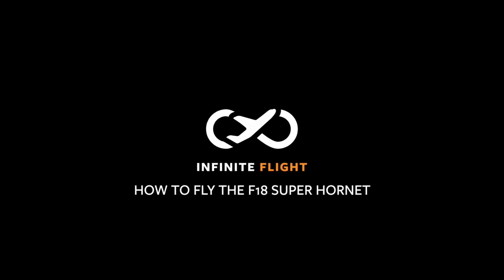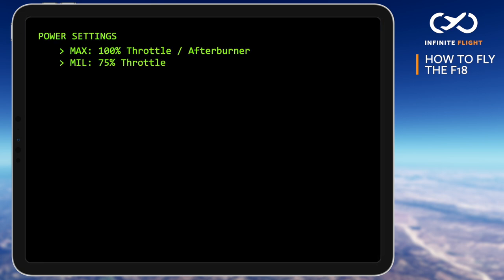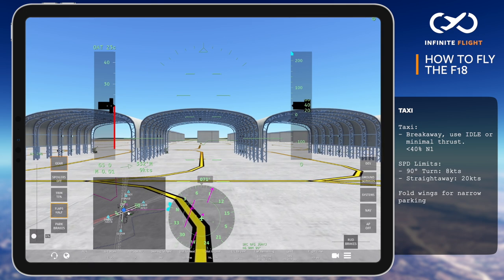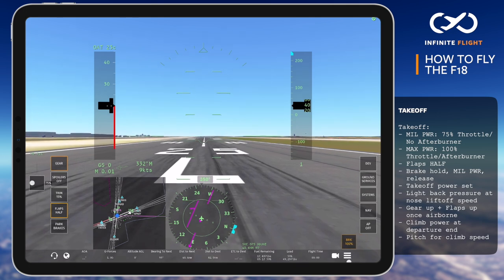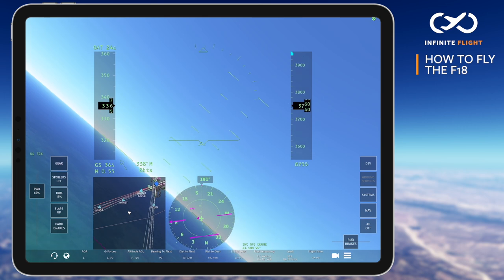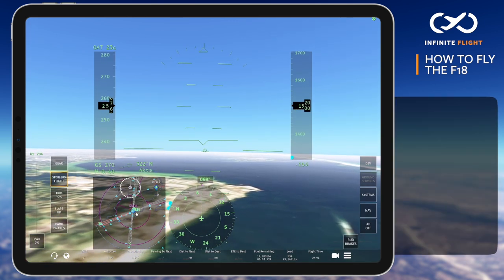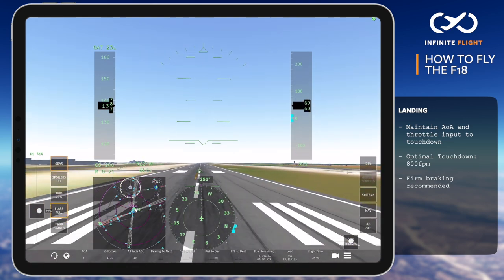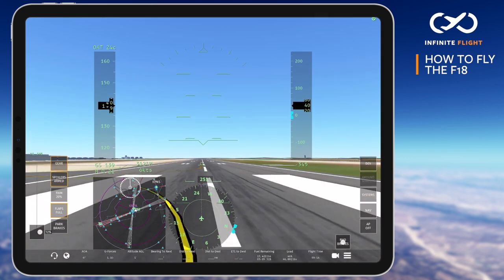How To Fly The F18 Super Hornet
The F/A-18E Super Hornet is a multi-role fighter jet with impressive handling, range, and payload capabilities. Built for the demanding environment of an aircraft carrier, the iconic suspension and ruggedness of the F18 is ready for a spot landing in any conditions.

This jet is unique and flown different than any other aircraft in the Infinite Flight fleet. Suit up and join me for your F/A-18E Super Hornet new pilot orientation!

Expert Server Fighter Jet Rule:
• Military fighter jet aircraft must not exceed 350KIAS when below 10,000ft while under ATC control

Expert Server Best Practice:
• Should not exceed 250KIAS when below 10,000ft in congested commercial airspace
• Should not exceed M1.0 at cruise along busy routes
• Maintain awareness of aircraft speeds in your vicinity and adjust accordingly